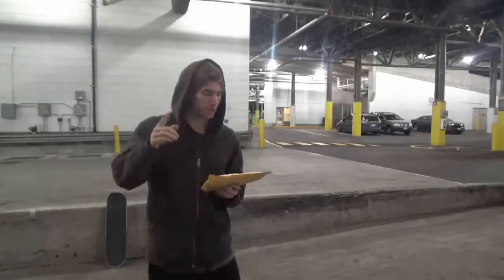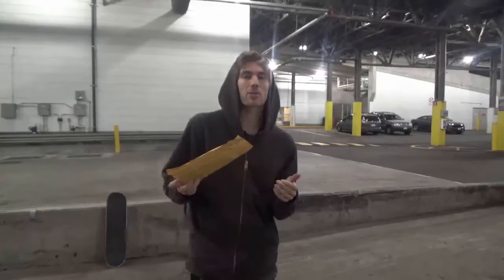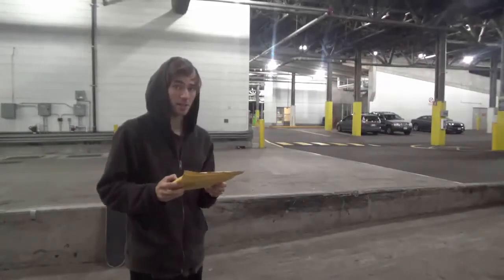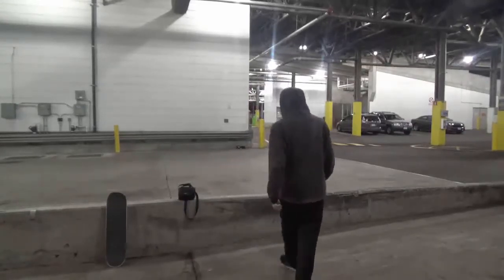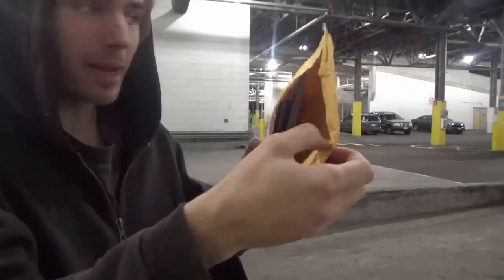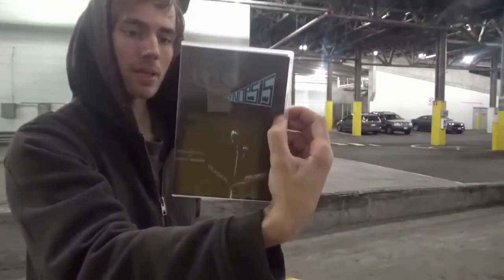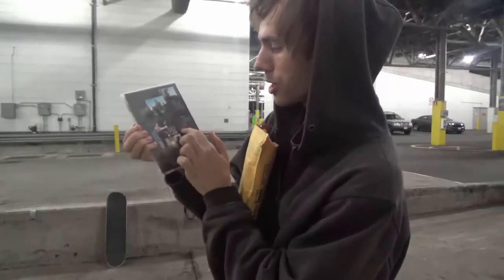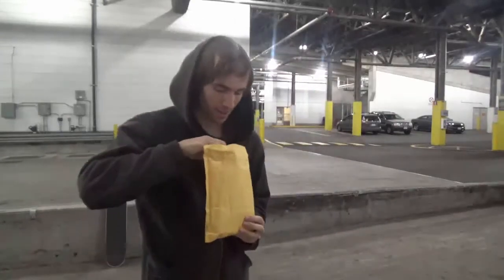Sponsor Unpacking of Synopsis Bearings!!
Totally stoked and juiced to roll on these fancy bearings; also this is only the beginning as yet the testing phase showcasing the LUBE oil etc. as in how the Synopsis bearings work compared to used dirty ones. A 3 parter is what I have in mind ;)